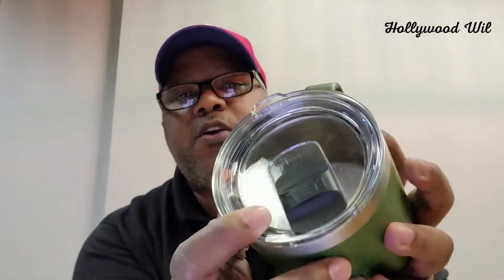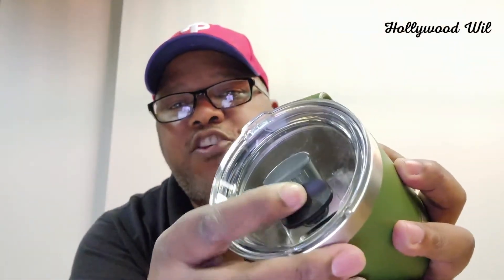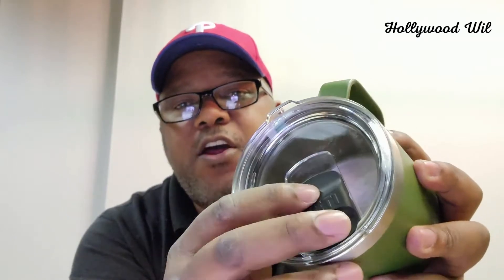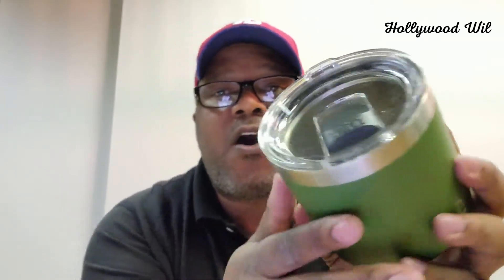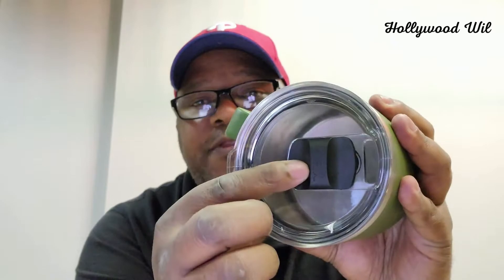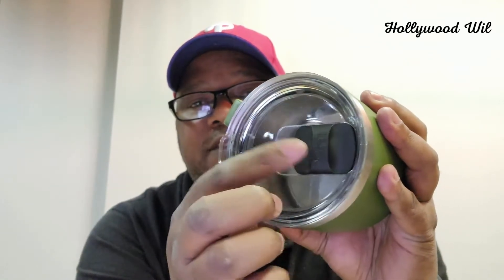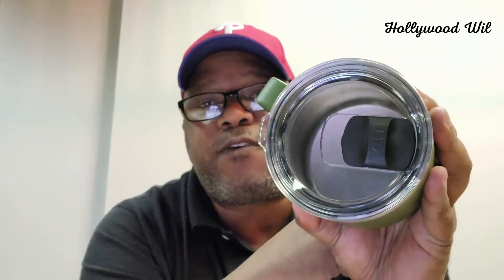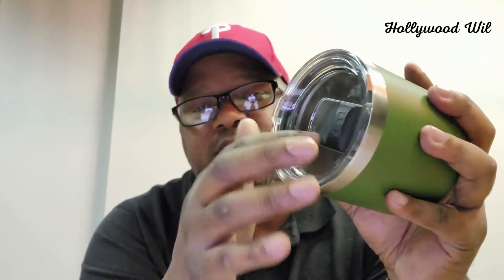Yeti 10 oz Rambler Olive (10oz & 14oz available)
Hear It From Hollywood